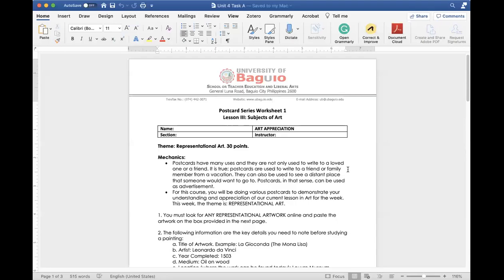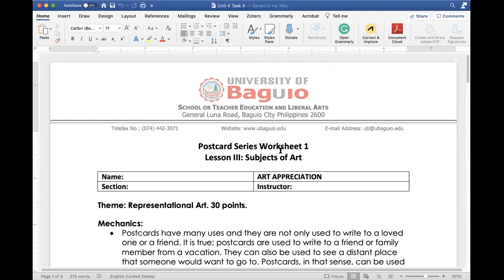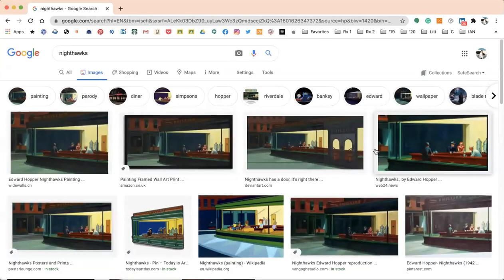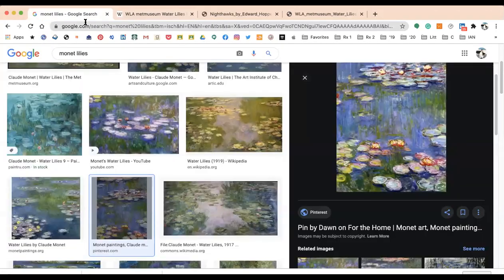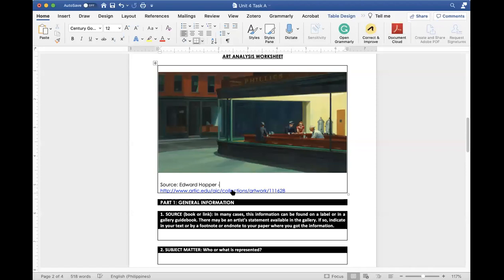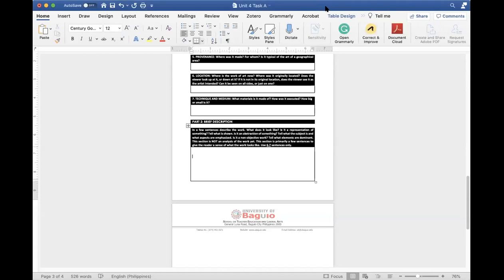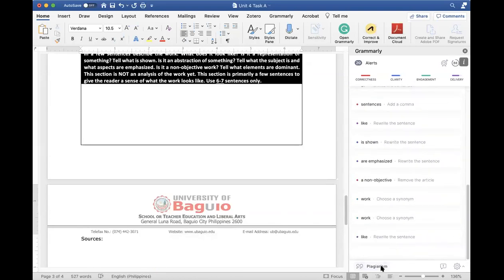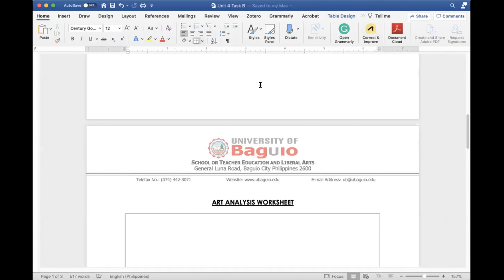First Grading Exam Instructions